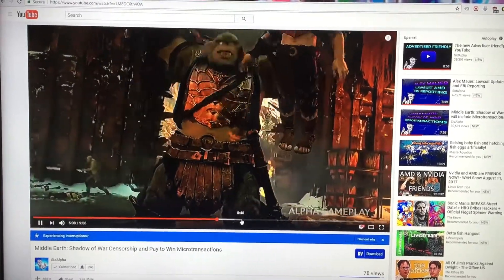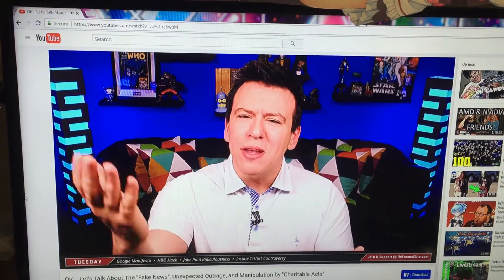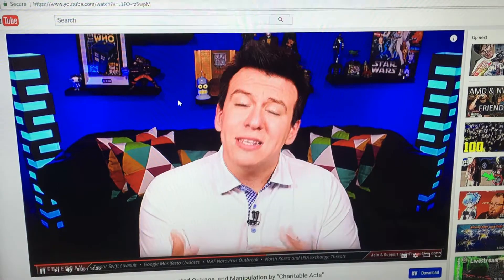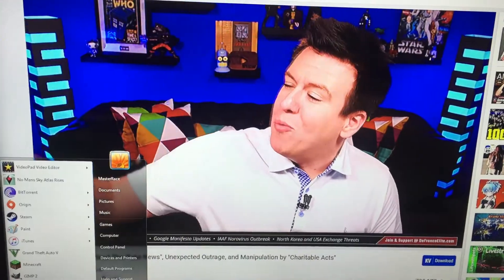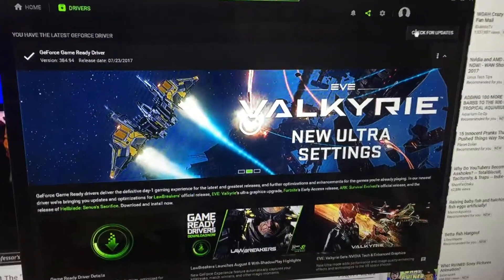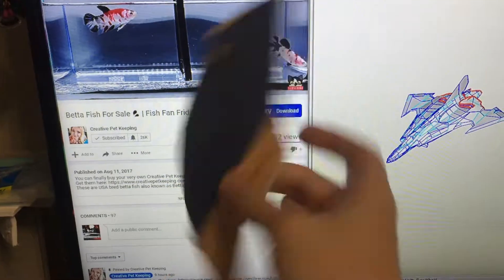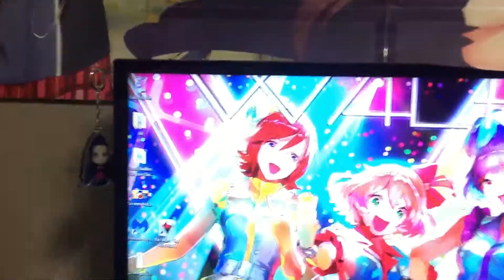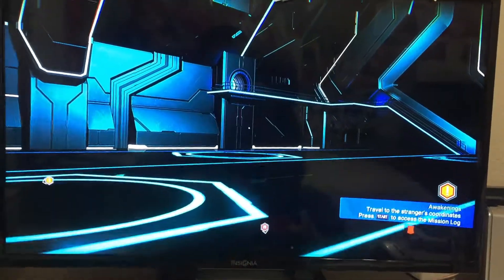I Was Wrong Sorry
so it turners out i had some malware on my PC making it slow down